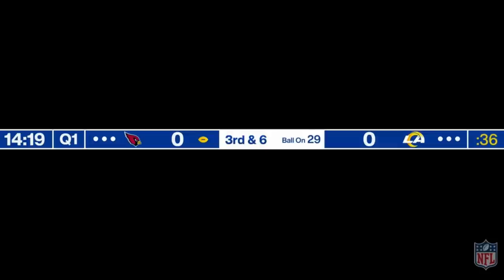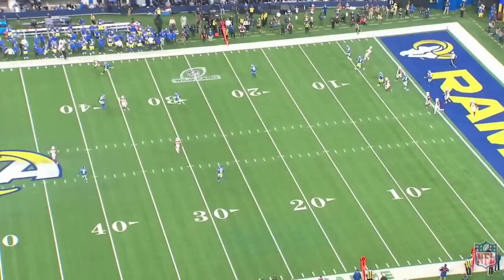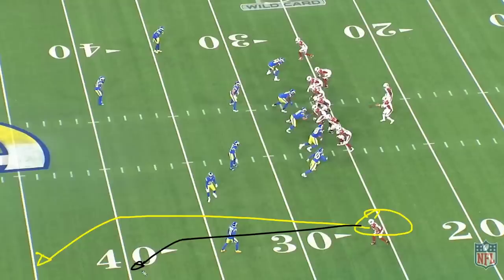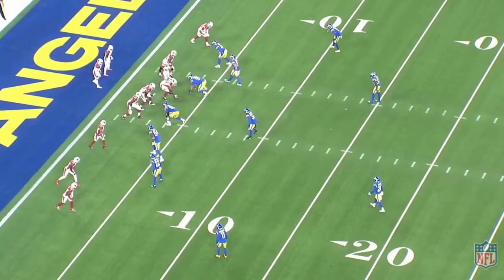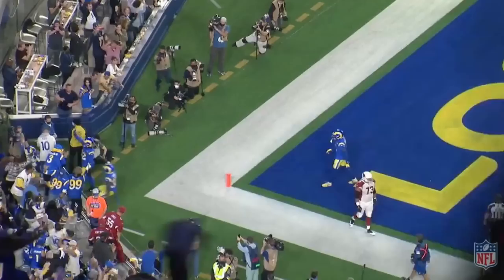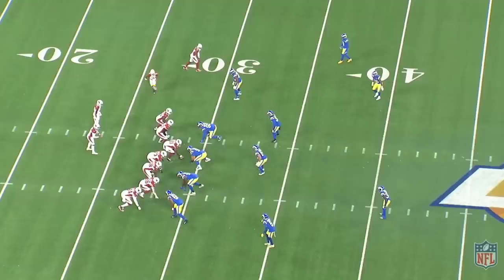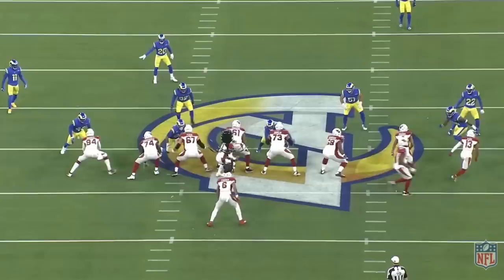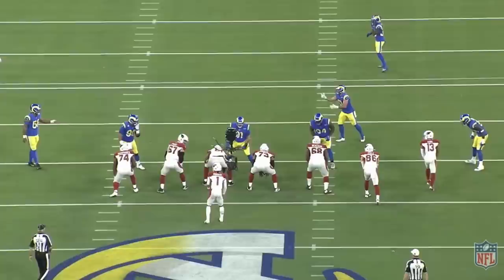What Happened to Kyler Murray vs the Rams in the Playoffs?